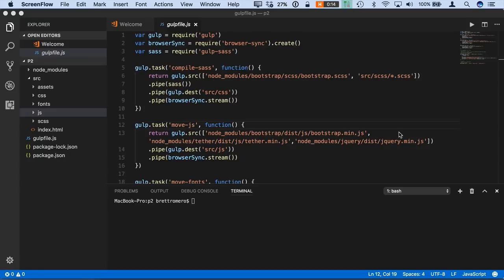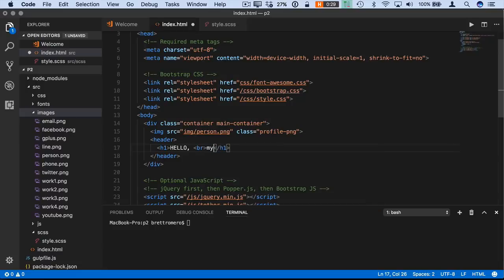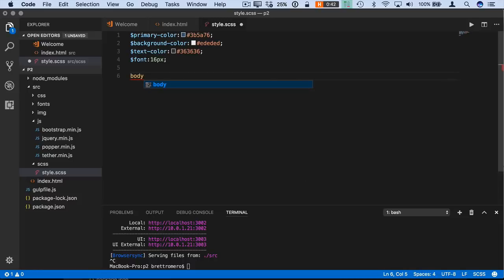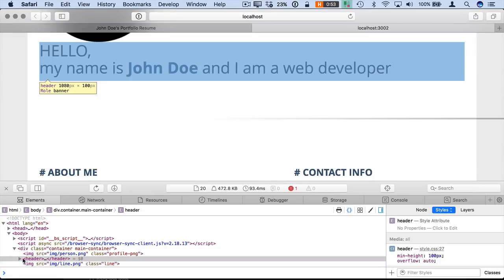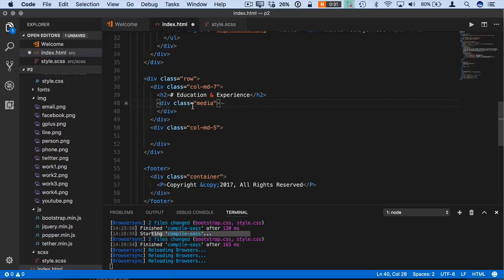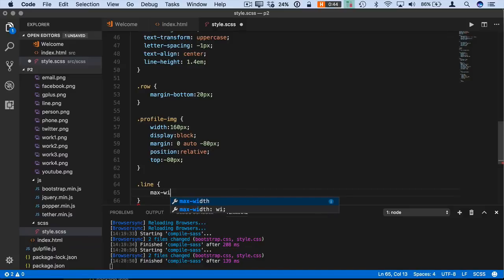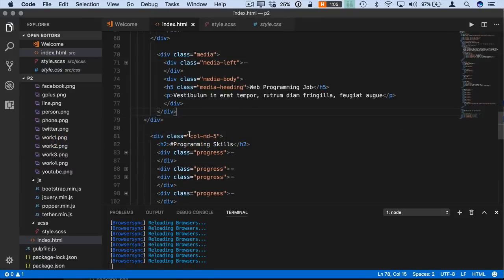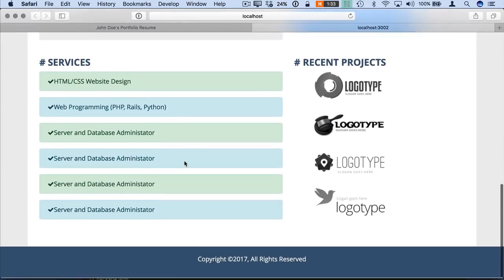Build A Complete Website Using Bootstrap 4 | Eduonix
Bootstrap has always been a favorite for creating responsive websites. But the brand new Bootstrap 4 tops the game with it’s newly added features like more customization options, the reboot, more typography, etc. Eduonix is making a detailed course on Bootstrap 4 that will turn a complete newbie into an expert! We are exclusively posting a sneak peek project where we will be building a ‘resume website’ from scratch with Bootstrap 4. We will start with revising with the gulp file and then move on to the main project. The entire project is divided into the following parts:

1. Creating a Gulp file
2. Initializing HTML for layout
3. Initializing Styling for Homepage
4. Adding education & skills
5. Finishing up
6. Adding Services & projects

Missed our Kickstarter campaign? No worries! You can now Pre-order the Fullstack JavaScript Developer E-Degree Program at our exclusive prices! Get your hands on this exclusive offer and pre-order the course now.